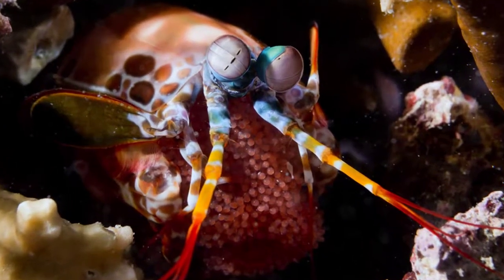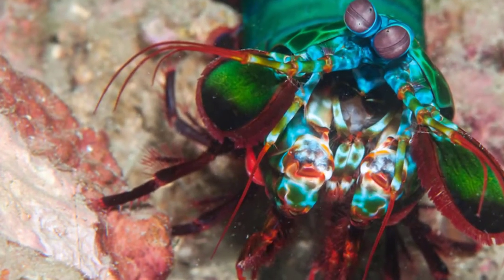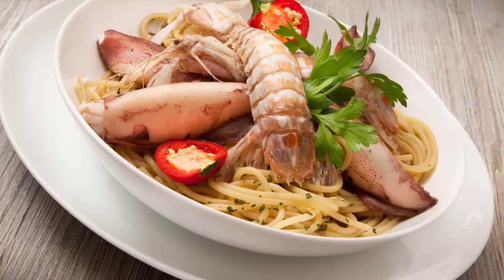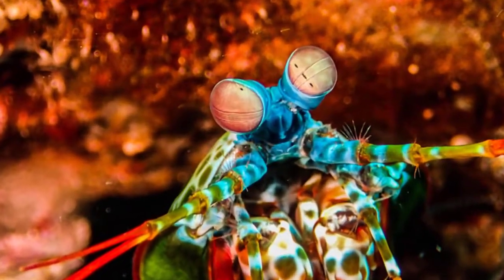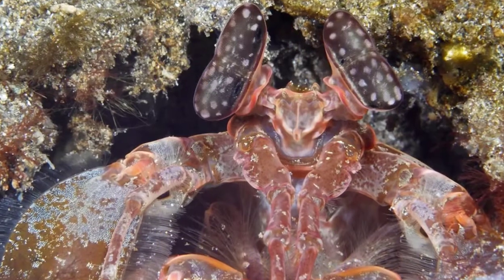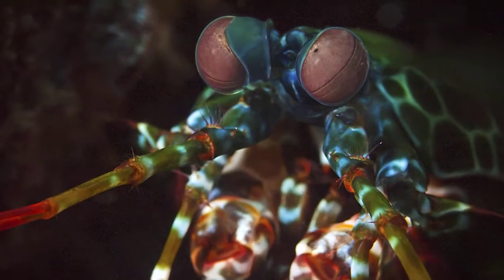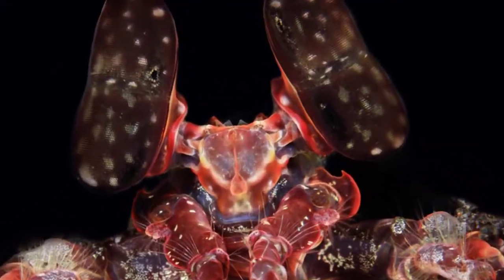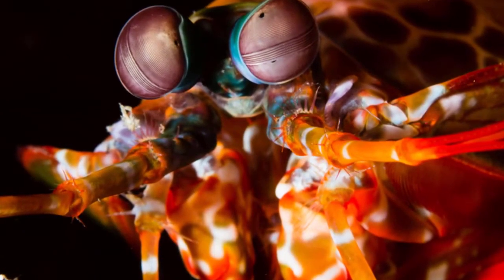Top 15 Interesting Facts About Mantis Shrimp